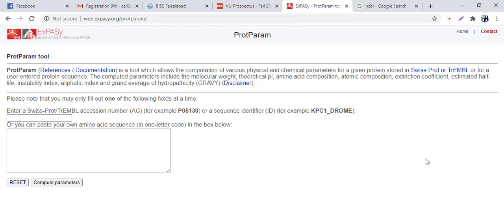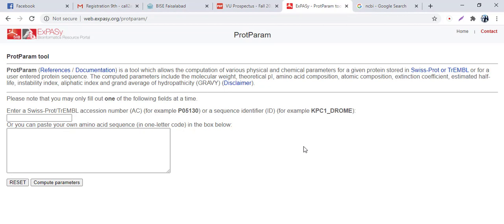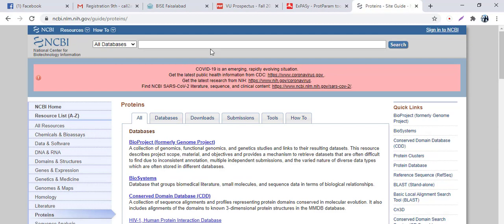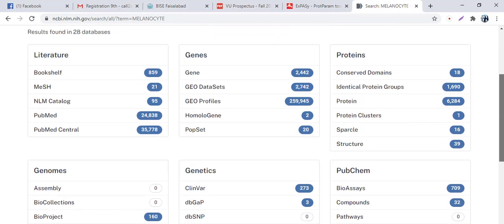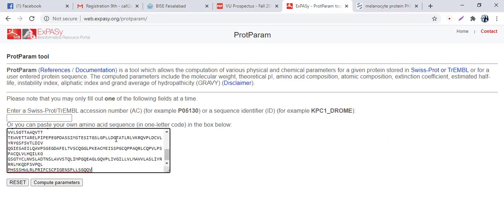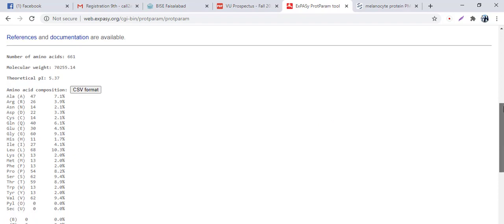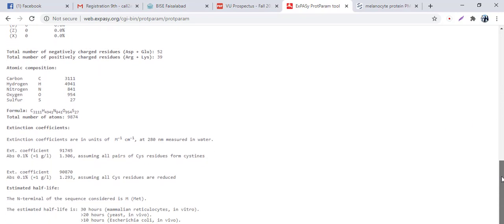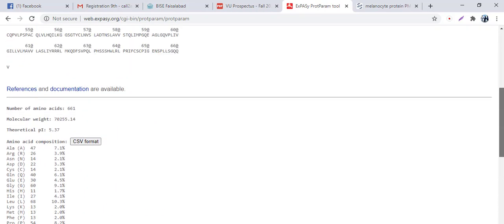ProtParam|Finding the Features and Stability Index of the Protein Using Protparam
Protein Structural and Functional Aspects and Stability Index including its Features in detail using Protparam an Expasy Tool